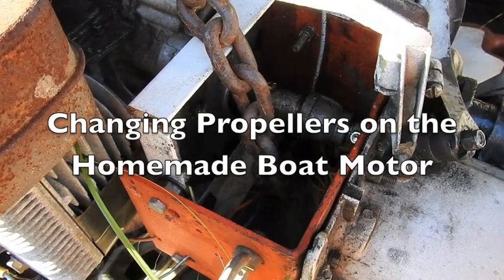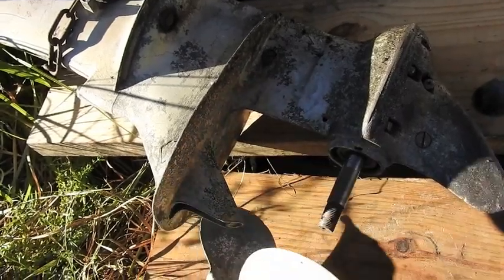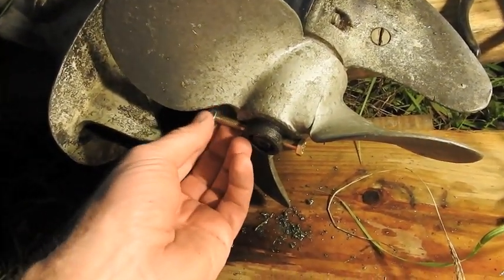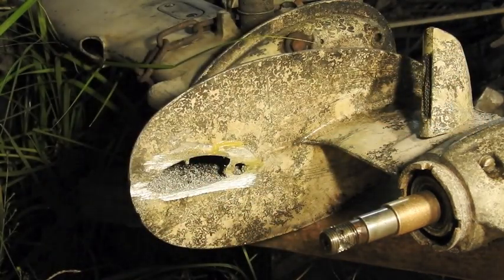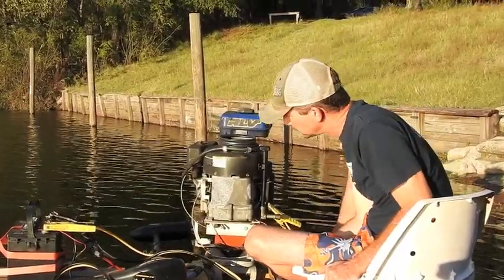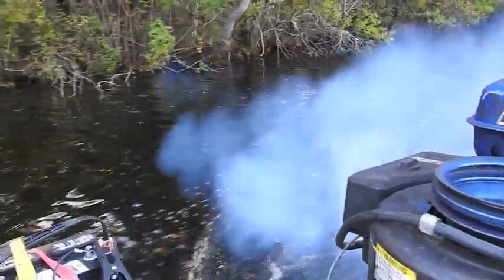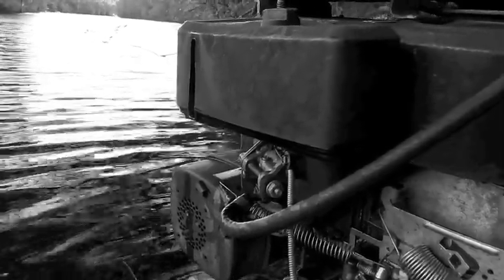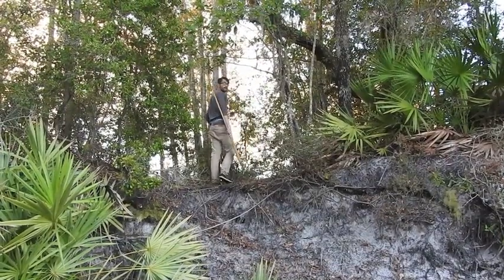Homemade Pontoon Boat #7 Looking for Speed.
In this episode, I try a bigger propeller on the homemade boat motor and we take the boat for a test drive.